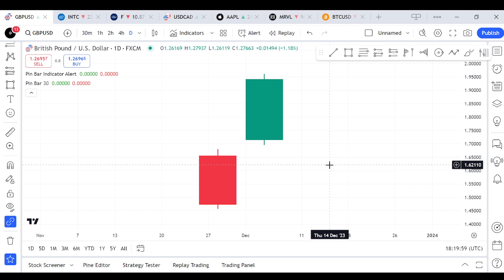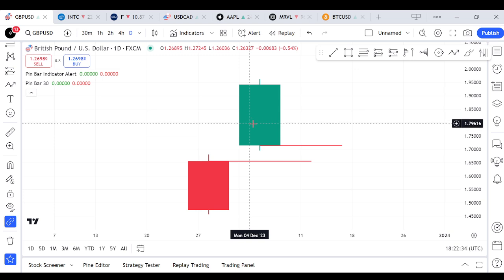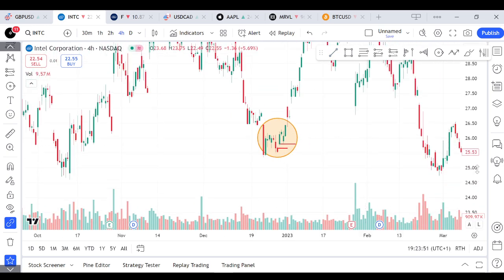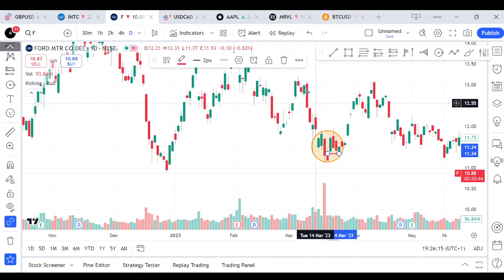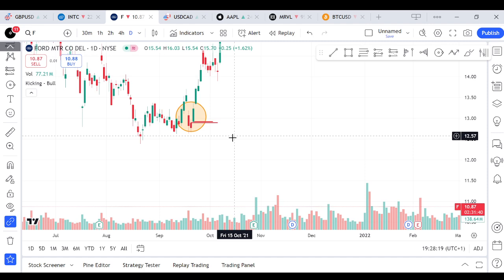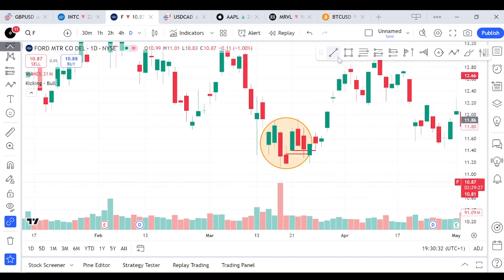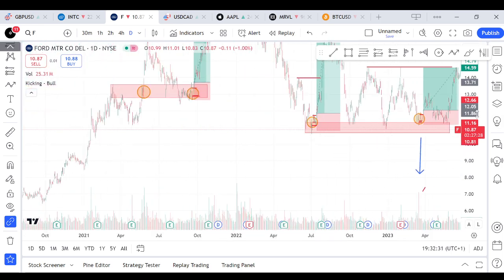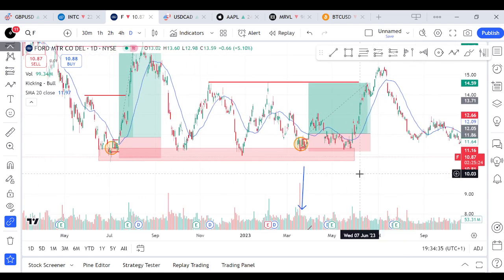Catch Major Reversals With the Bullish Kicker Candlestick Setup!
The Bullish Kicker Candlestick Pattern is one of the most powerful reversal signals in technical analysis. This video explains how to identify this pattern, what it reveals about market sentiment, and how you can incorporate it into your trading strategy.

We’ll break down each step of the pattern, from the initial bearish candle to the dramatic gap up that signals a bullish reversal. Understanding this pattern can help you make more informed trading decisions and stay ahead of market shifts.